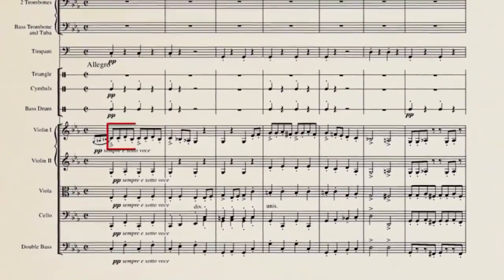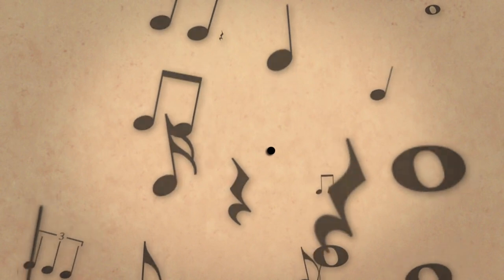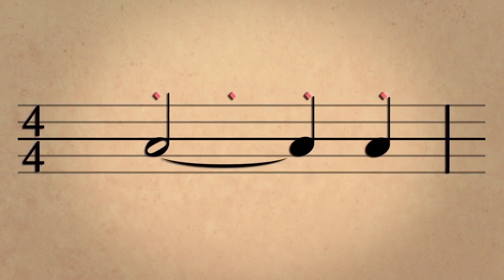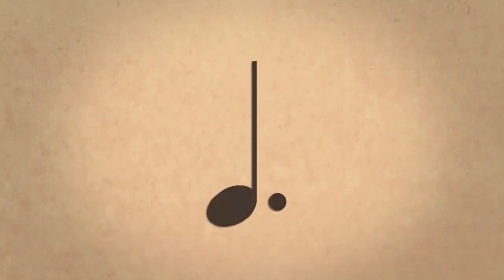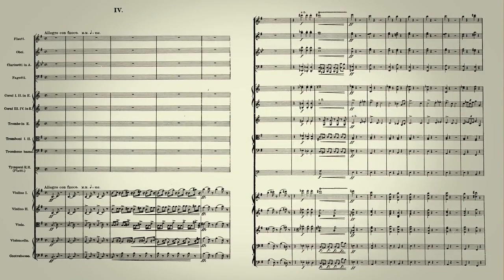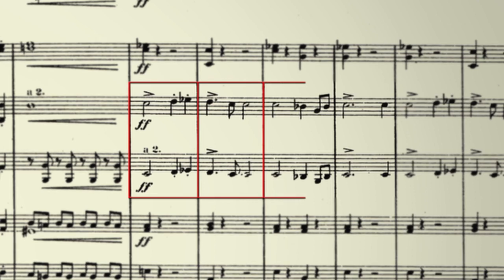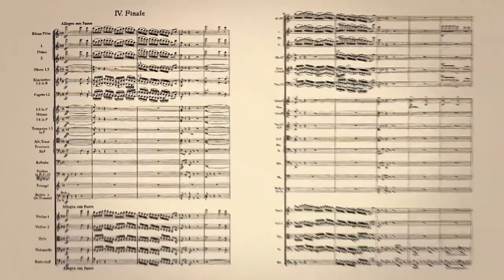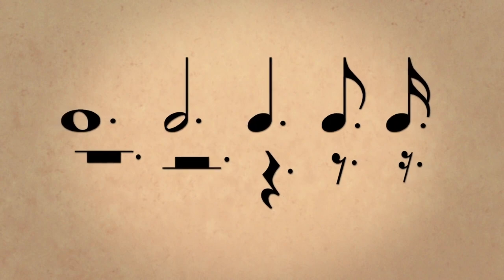Lesson 2 Rhythm, dotted notes, ties, and rests Music basics Music Khan Academy